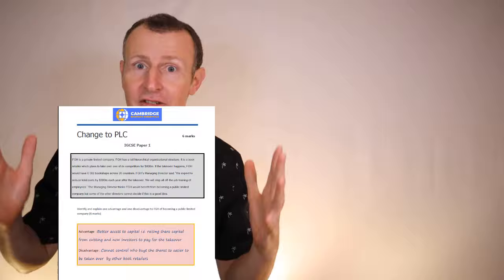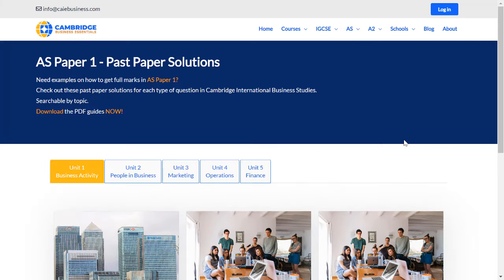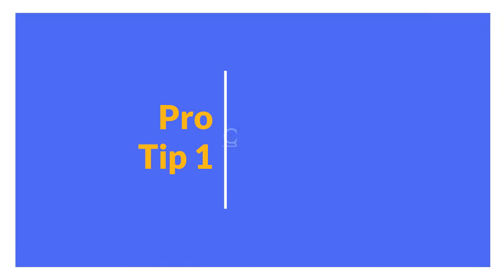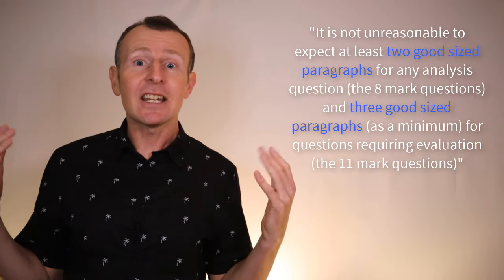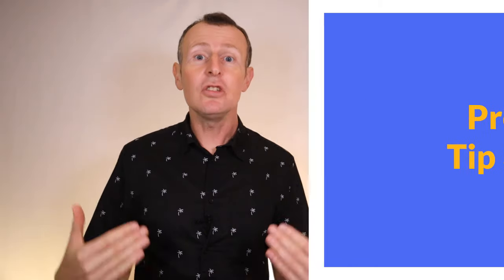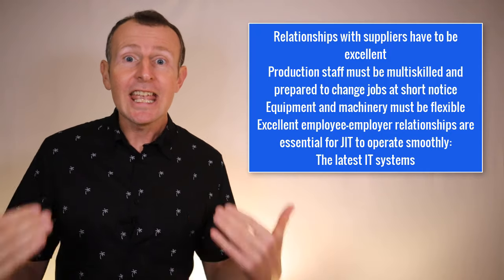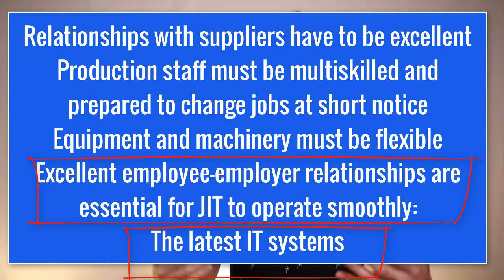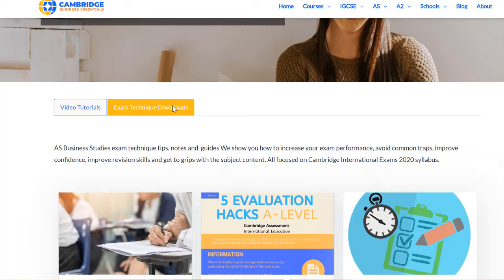How to build Chains of Analysis A-level Business (AS/A2) CAIE Updated 2020 P. Paper Essay Solutions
00:00 Introduction
01:16 How to build a chain of analysis?
03:15 Pro Tip 1 | Quality Not Quantity
03:34 Pro Tip 2 | Use Connectives

Moving from IGCSE to A-level can be a challenge for students - going from highly structured answers to unstructured essay answers.

The key to quickly getting to grips with A-level essay writing are chains of analysis. The magical combinations of knowledge, application and analysis

If we master how to build chains of analysis these can form the building blocks of every essay answer you do in A level Business.

Cambridge Business Essentials is focused 100% on guiding you to achieve 100% of your potential in Cambridge Business IGCSE and A-level.

If you really want to take your learning to the next level, visit my

There you can find a huge range of downloadable resources, interactive courses, revision aids and past paper solutions, all designed to achieve A* performance in  Cambridge Business A-levels and IGCSE exams.

Mr B. (Eddie)